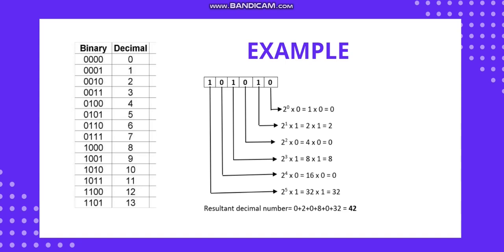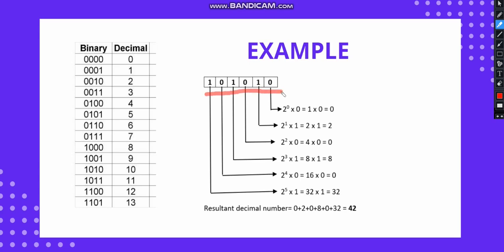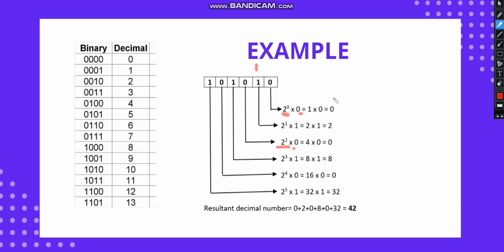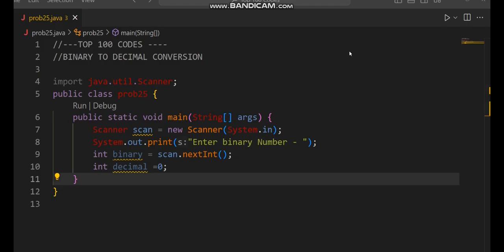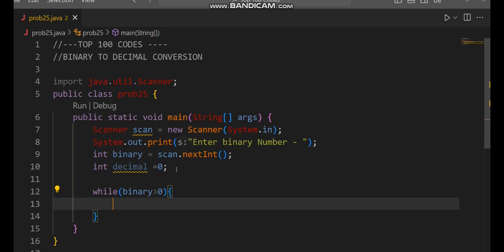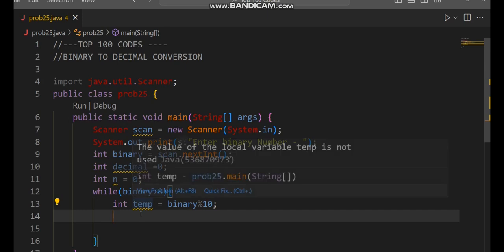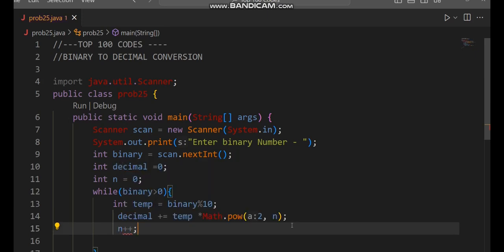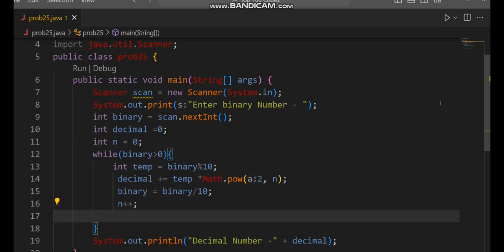BINARY TO DECIMAL | PROBLEM 25 | TOP 100 CODES | JAVA PROGRAMMING | INTERVIEW QUESTIONS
A binary number is represented with two digit Number 0 and 1 .
A decimal Number can be represented from  0 -9 digits.
We can calculate a decimal Number from a binary number by multiplying every digit from binary number to 2 to the power form 0 to n-1 where n is the total number of digits from binary number .

The Top 100 code playlist  help all the college going students to cover the basic concept of programing in java and preparing for college placements and interviews . There are high chances of interviewer to ask these type of basic question .
At  @SheCodes-hk6b   you can  prepare for college placements and revise the concepts in less than 10 mins .